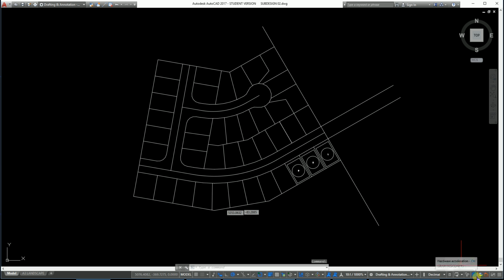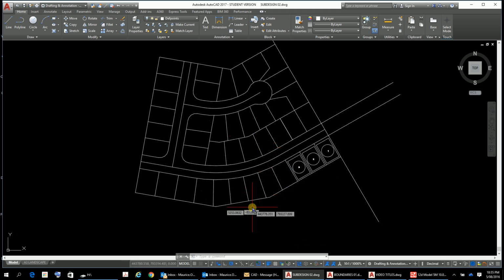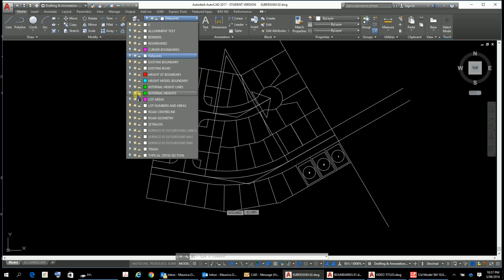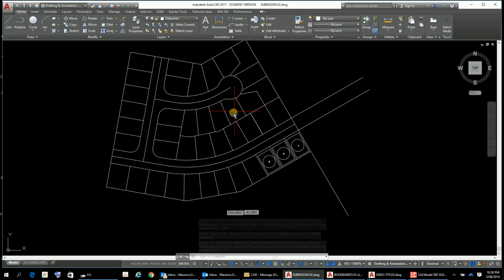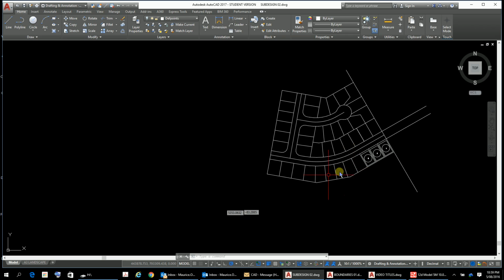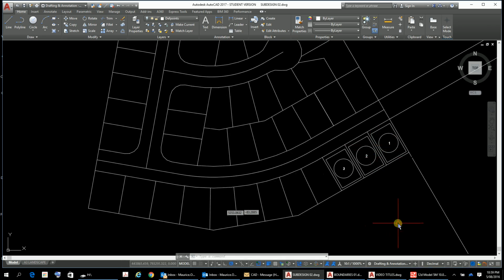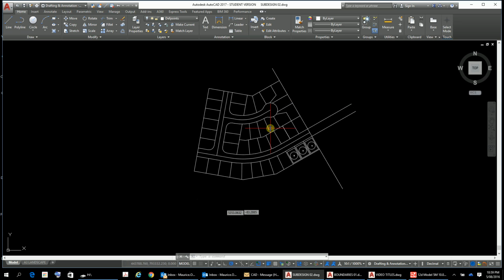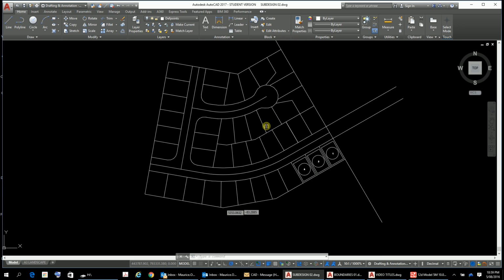maurieos SUBDIVISION DESIGN 10 SCHEME LAYOUT X